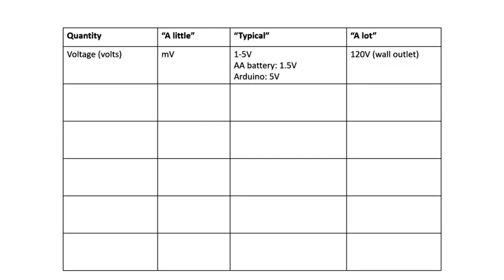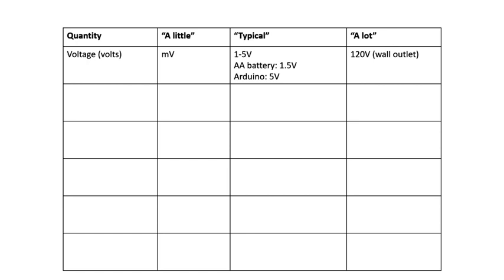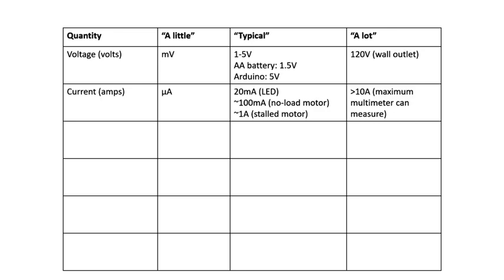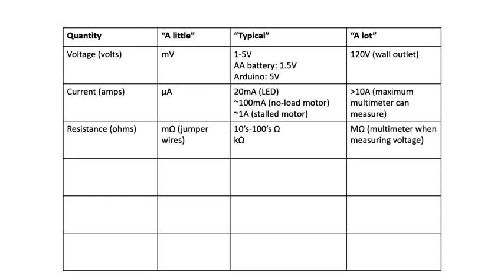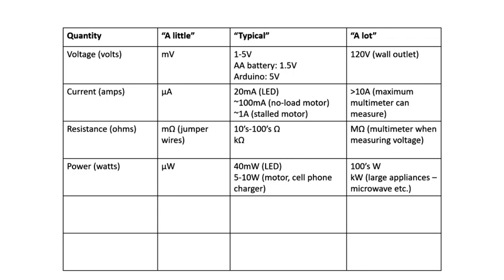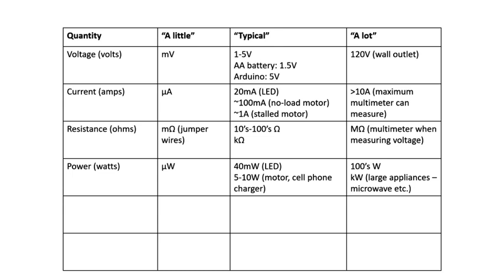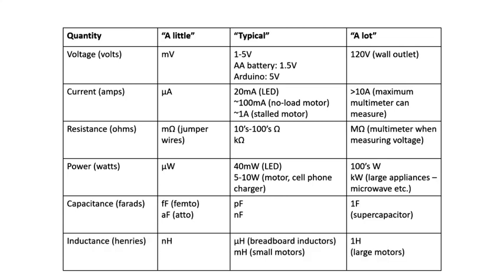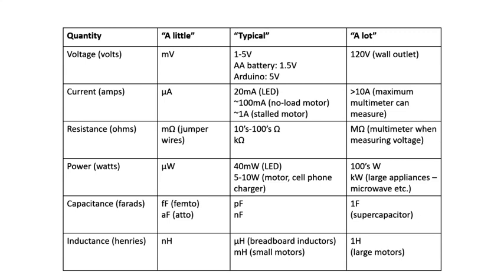Electrical Unit Magnitudes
How big is a volt? How much is an amp? Explanation of "typical" values for electrical units (volts, amps, ohms, etc) you can expect to see when working with hobbyist/benchtop electronics or small robots.